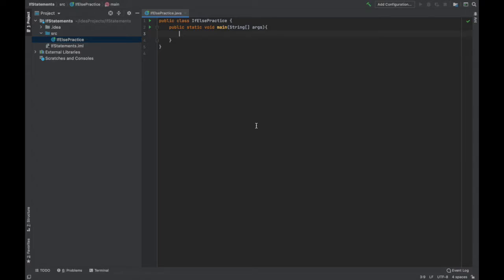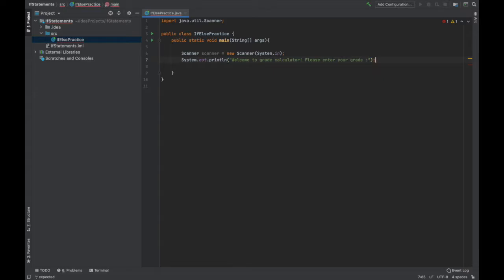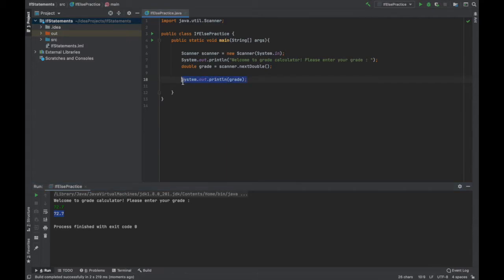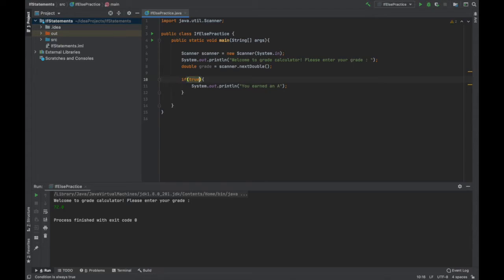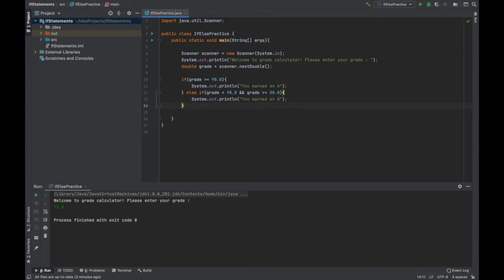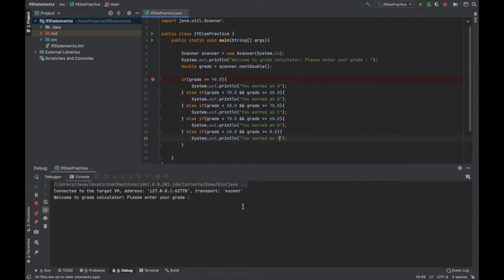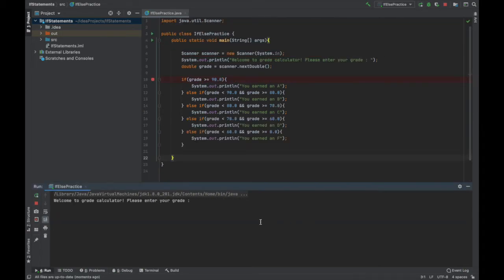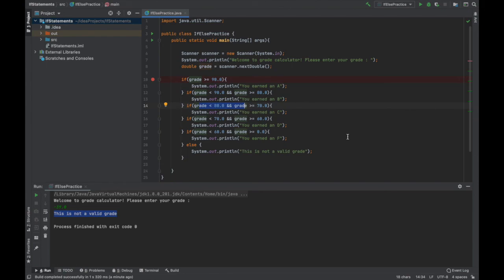Java If Else Statement Tutorial | How To Code in Java | Java Tutorial For Beginners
Have you ever wanted to learn how to code in Java, but don't know where to start? Welcome to the right place! In this Java Basics Java Tutorial For Beginners  I will be teaching you about Java control patterns, specifically the If Else Statement!

You will learn :
 - How Java If Else Control patterns work.
 - How If, Else is different from If, Else if, Else.
 - A slight intro to programming optimization and the debugger.

Learning how to program is difficult, it takes time and practice! I will share what I have learned over the years to make learning Java as simple as possible for you! Happy coding in Java!

- Teves Development